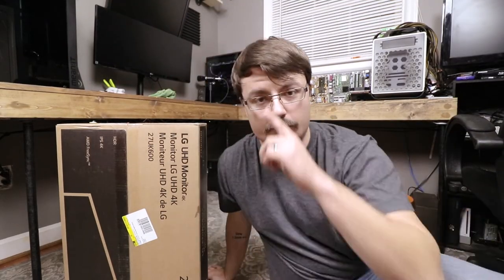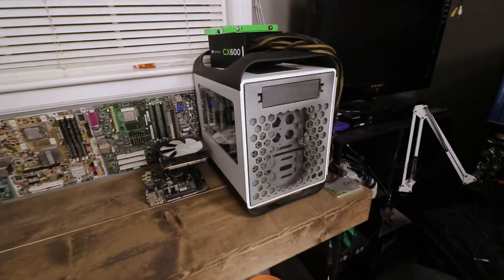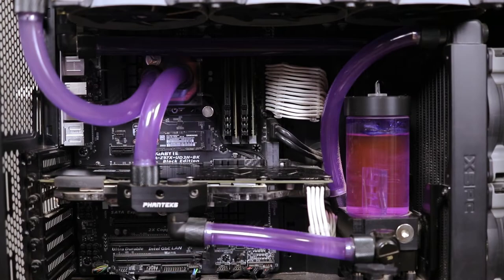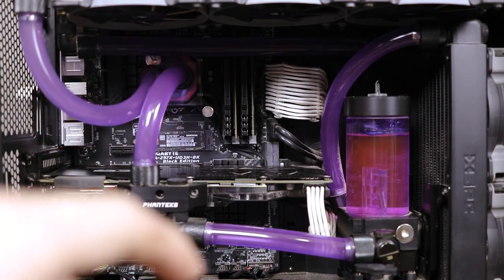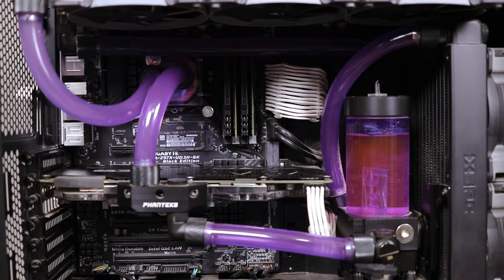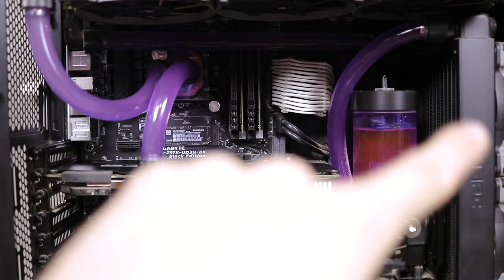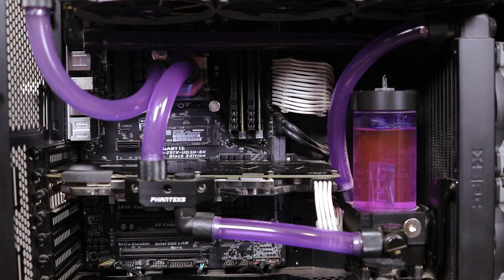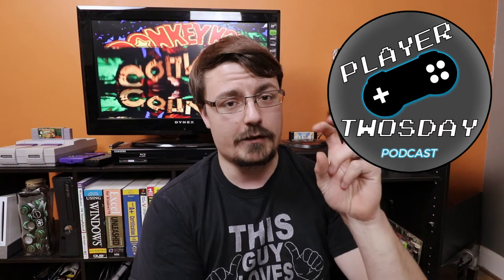Workshop vlog #3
Hey everyone. This is my third workshop vlog, today I am tearing apart my workspace to improve some things as well as give the desk a good cleaning. Also be sure to hang outt until the end for an announcement for the channel.